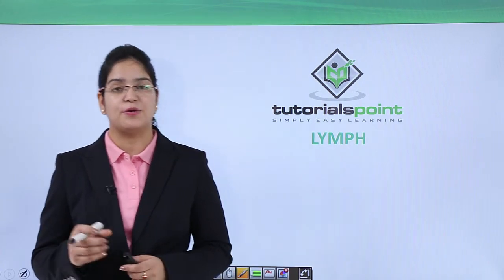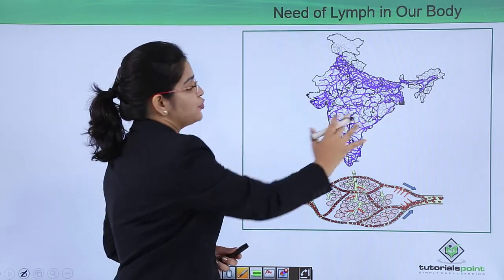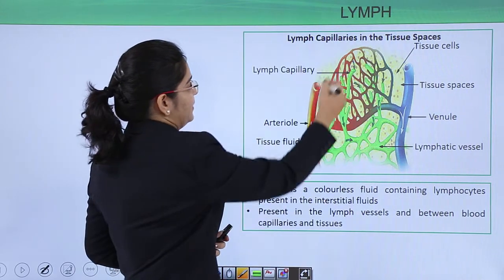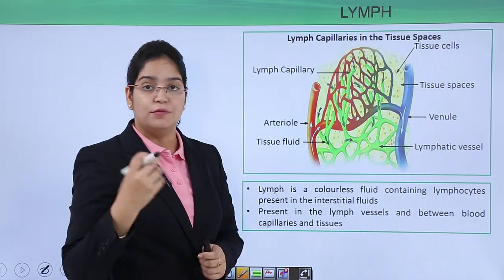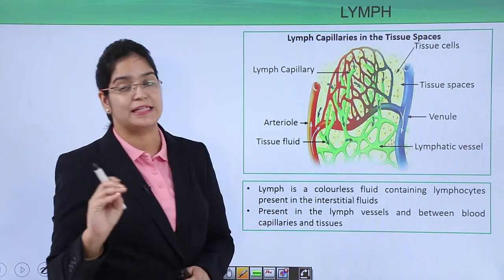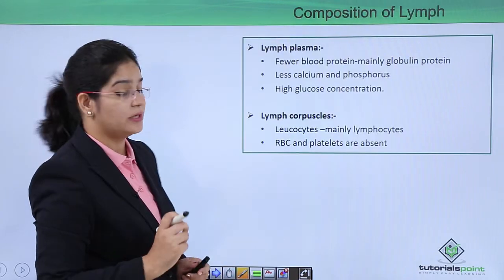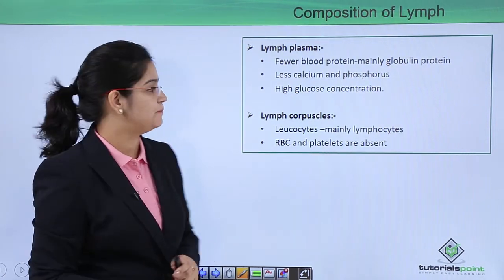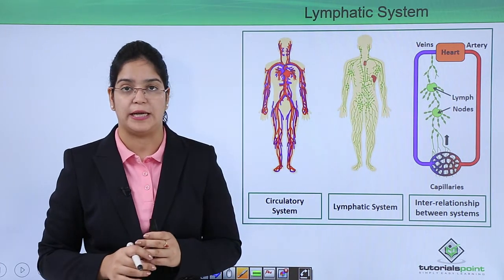Class10th – LYMPH | Circulatory System (Body Fluid and Circulation) | Tutorials Point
LYMPH
Lecture By: Ms. Saumya sharma, Tutorials Point India Private Limited